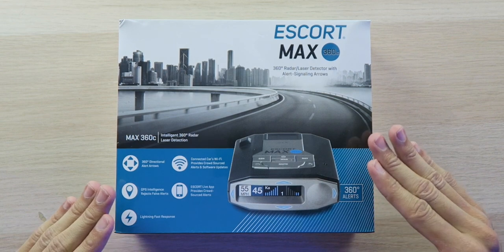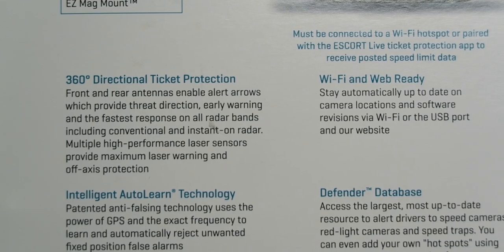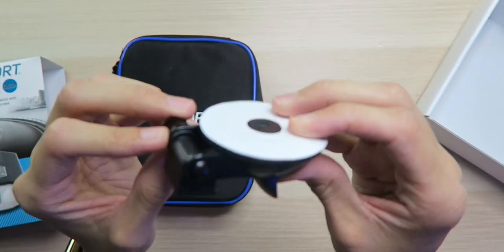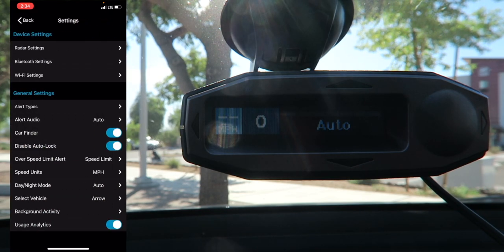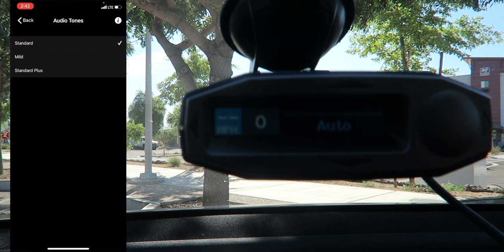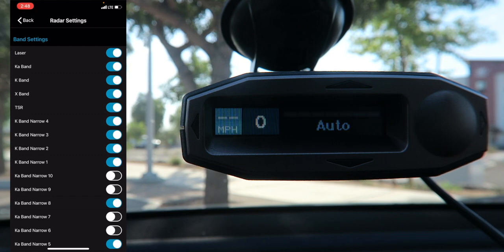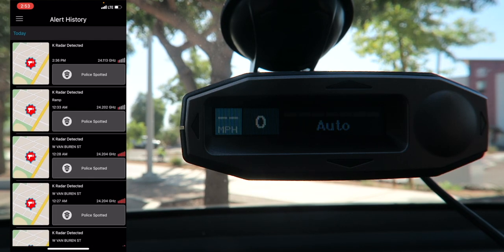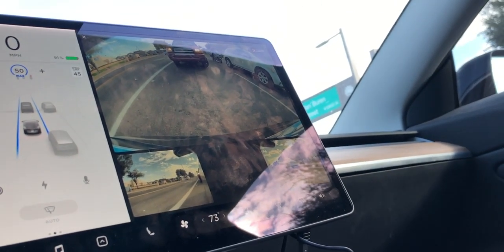ESCORT MAX 360c Radar & Laser Detector (with Sample Footage)